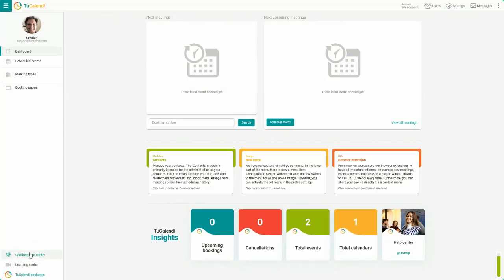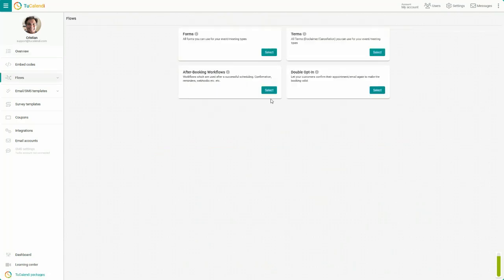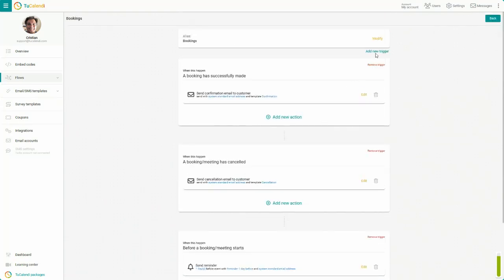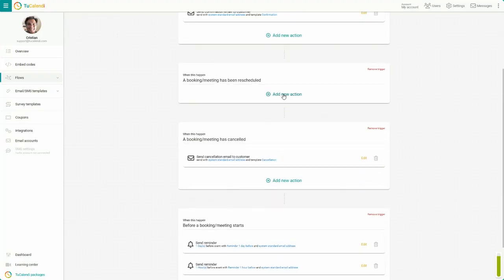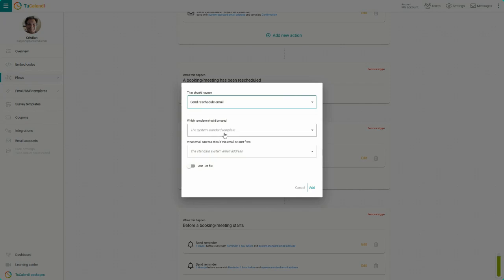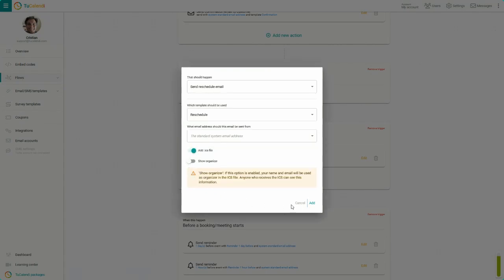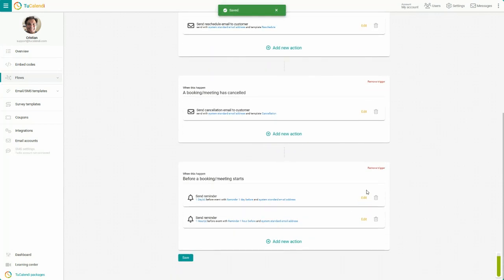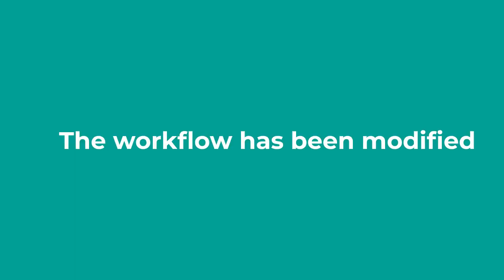Editing an existing workflow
After you have created a workflow you can edit it at any time to add or remove triggers and actions. In the same way, by editing it you could modify the actions of a particular trigger.
In this tutorial we are going to see how by editing an existing workflow we can add a new trigger to the workflow.
Starting from the workflow with three automations:
Send confirmation email.
Send reminder emails.
Send cancellation email.
We will add a fourth automation which will be:
Send rescheduling email.